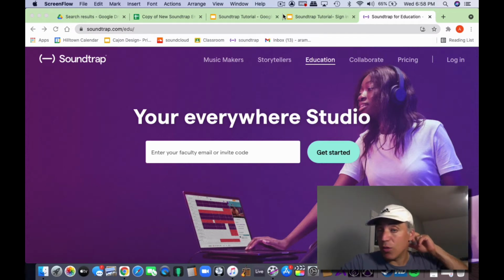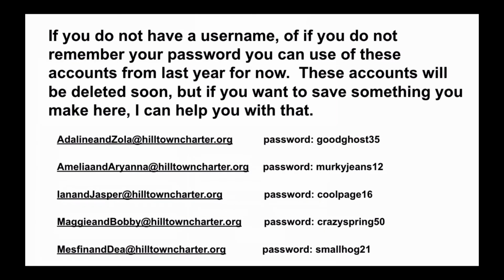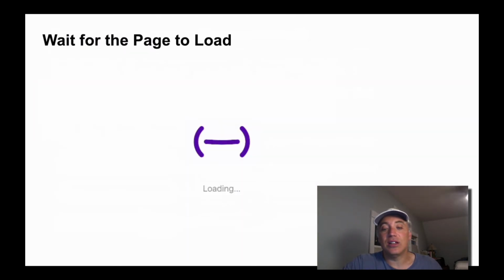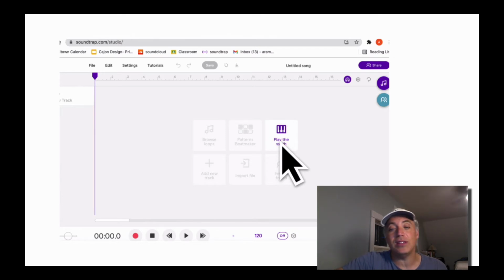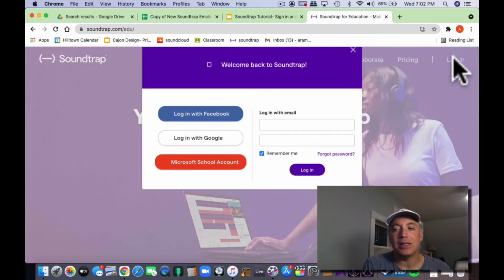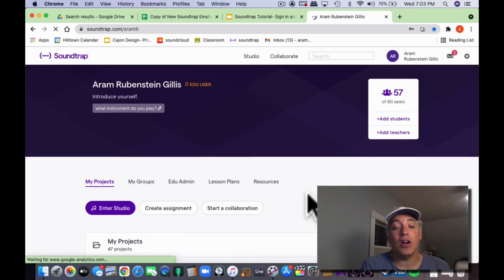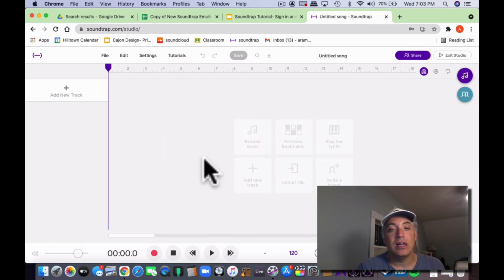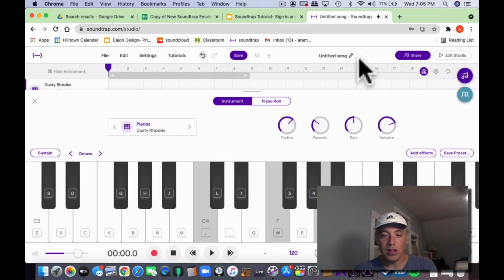How to sign in to Soundtrap and Hook up Your Midi Controller